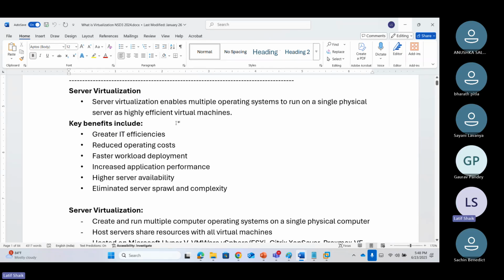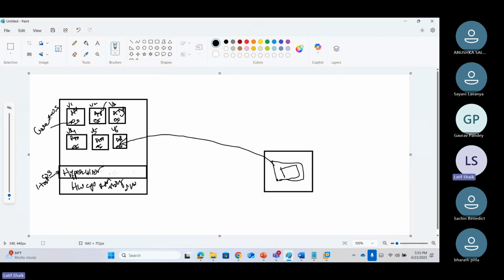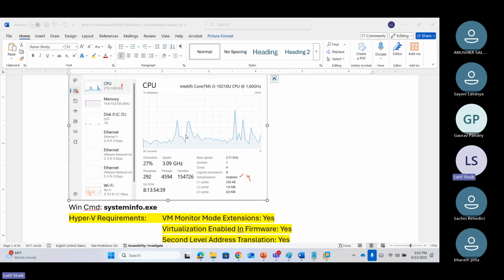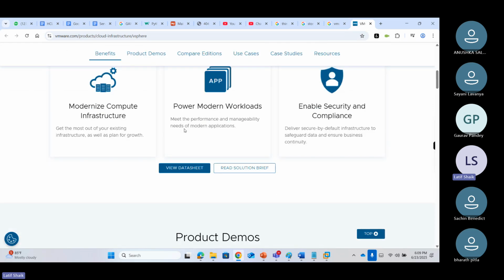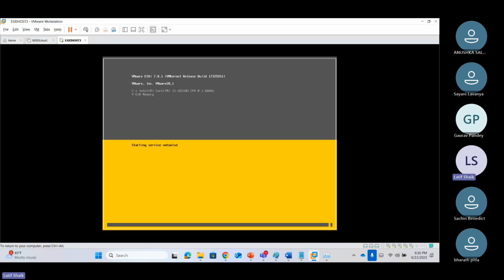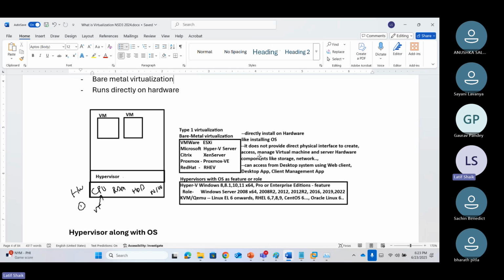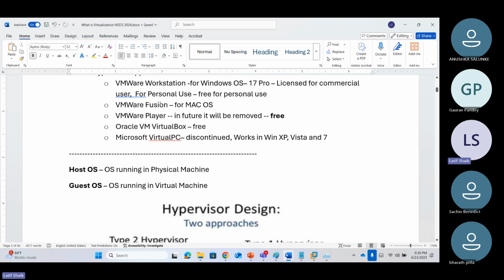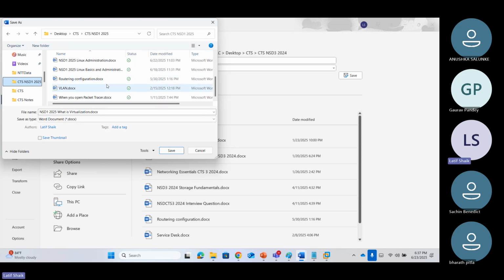NSD1 2025 Virtualization Basic 3 Server Virtualization, Hypervisor, Type 1 and Type 2 Virtualization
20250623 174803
• Create a software-based—or virtual—representation of applications, servers, storage and networks to reduce IT expenses while boosting efficiency and agility.
Virtualization
• Virtualization can increase IT agility, flexibility and scalability while creating significant cost savings. Greater workload mobility, increased performance and availability of resources, automated operations – they’re all benefits of virtualization that make IT simpler to manage and less costly to own and operate.
Types of Virtualizations
1. Server Virtualization
2. Network Virtualization
3. Desktop Virtualization
4. Application Virtualization
5. Storage Virtualization
6. User State Virtualization
7. Presentation Virtualization
Server Virtualization
• Server virtualization enables multiple operating systems to run on a single physical server as highly efficient virtual machines.
Key benefits include:
• Greater IT efficiencies
• Reduced operating costs
• Faster workload deployment
• Increased application performance
• Higher server availability
• Eliminated server sprawl and complexity

Server Virtualization:
- Create and run multiple computer operating systems on a single physical computer
- Host servers share resources with all virtual machines
- Hosted on Microsoft Hyper-V, VMWare vSphere/ESXi, Citrix XenSever, Proxmox-VE
- Allows you to detach the computer hosting a service or role from the hardware on which it runs
- Almost all server workloads can now run on virtual machines
- Use server virtualization to reduce the number of physically deployed servers, and to optimize resource utilization

Virtual Machine:
- Function as physical machines
- Run almost all types of workloads as physical machines
- Can Install and Run different types of Operating System
-Old and Newer Operating System
-Both 32bit and 64Bit Operating Systems and Applications
-Can Copy or Move the VMs to other Physical Machines
-Create Snapshot to save the previous configuration, to roll back
-Clone the VMs to make Duplicate copies

To Create and Run Virtual Machines (mainly 64bit VMs), The CPU must be 64bit and in CPU virtualization technology feature must be enabled.
Virtualization instruction set: Intel -VT-x, AMD- AMD-V.

Check Your Process is supporting Virtualization:

Win Cmd: systeminfo.exe
Hyper-V Requirements:       VM Monitor Mode Extensions: Yes
                              Virtualization Enabled In Firmware: Yes
                              Second Level Address Translation: Yes
                              Data Execution Prevention Available: Yes

In Linux cmd: cat /proc/cpuinfo
How to verify virtualization technology is enabled or to enable virtualization in Computer
Go to BIOS Setup – Find either under CPU feature or Advanced setting – Virtualization Technology – Enabled.
If it is showing Disabled -- then change it to Enabled to enable virtualization.

Hypervisor:
- Virtualization platform
- It virtualizes hardware resources
- create and run Virtual Machine
- It divides physical resource to allocate to the Virtual Machines
Hypervisors:
• VMware -vSphere/ESXi ---latest 7.0.2, current 8
• Microsoft-Hyper-V Server   -- 2019
• Citrix- XenSever  -- latest v7.1
• Proxmox - Proxmox-VE – Open Source, free
• RedHat -- RHEV

Type1 Virtualization:
- Bare metal virtualization
- Runs directly on hardware

Hypervisor along with OS
- Not  as application
- As built in role or feature
- From Windows Server 2008 x64 – Hyper-V
- From Windows 8,8.1,10,11 x64 Pro & Enterprise – Hyper-V
- Linux – KVM/Qemu platform
Type 2 Virtualization:
- Hypervisor not directly installed or run on Hardware
- Hypervisor Application installed on Operating System
- Using the hypervisor application, we can create and run virtual machine locally
- Hypervisor Application:
o VMWare Workstation -for Windows OS– 17 Pro – Licensed for commercial user,  For Personal Use – free for personal use
o VMWare Fusion – for MAC OS
o VMWare Player -- in future it will be removed -- free
o Oracle VM VirtualBox – free
o Microsoft VirtualPC– discontinued, Works in Win XP, Vista and 7
Host OS – OS running in Physical Machine
Guest OS – OS running in Virtual Machine